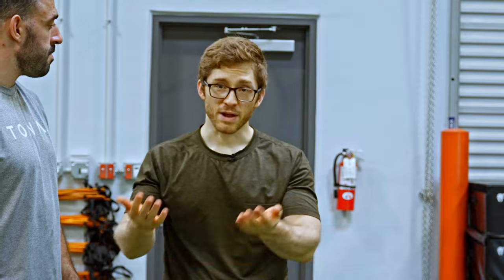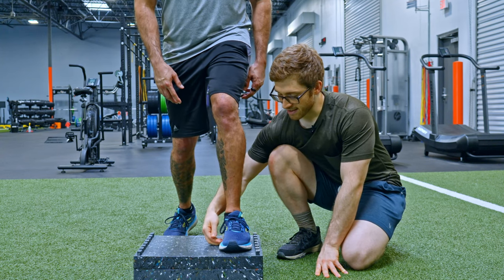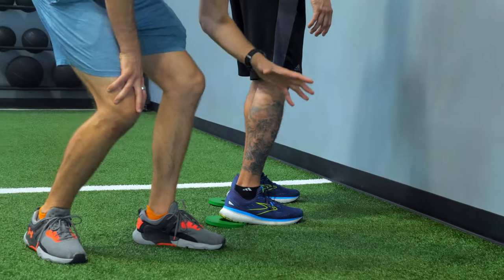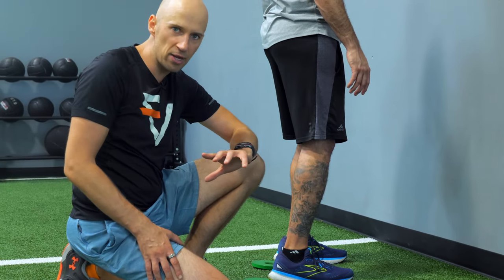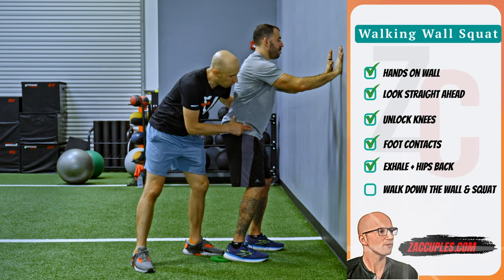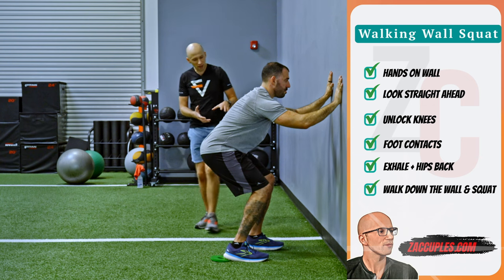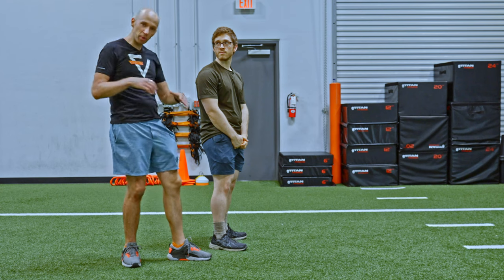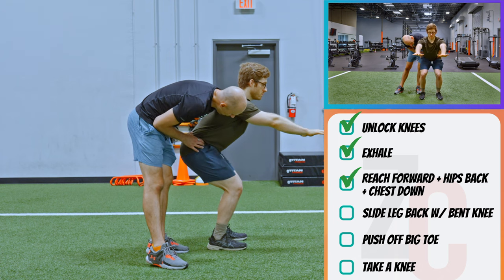Split Squats Hurt? Try These 3 Exercises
🧑‍💻 Full show notes, blog post, and more can be found

🔗 LINKS 🔗

😱 The Split Squat ESSENTIALS You Are Missing 😱

You’ve mastered the split squat form, but you’re still getting knee pain during?

Did you ever think that maybe your split squat technique is NOT the issue? Maybe you’re focusing on the wrong things.

Don’t worry, I’ll show you the right drills to shift your efforts towards.

I’m going to give you the 3 drills that will loosen up your hips, strengthen your knees, and reduce knee pain during split squats.

And make sure to stick around until the end because I’ve got a little present for you to try afterward

⏰  TIMESTAMPS ⏰

00:00 - Intro
00:26 - Foot contacts during split squat
01:22 - Bring the center of mass back
03:46 - Unweighted the back leg 101
06:01 - Sum up